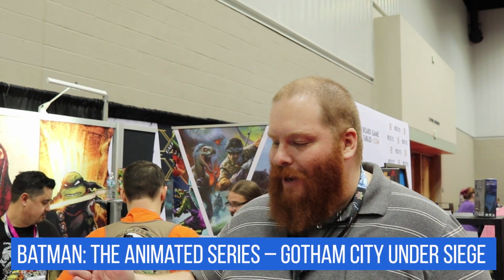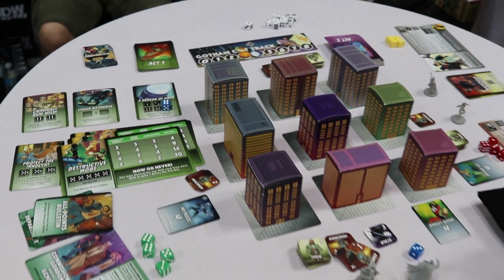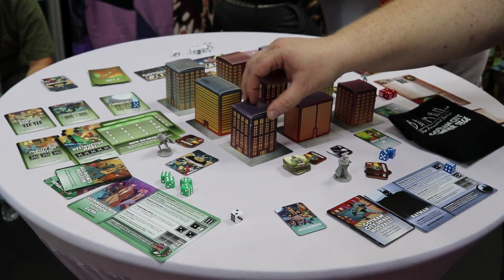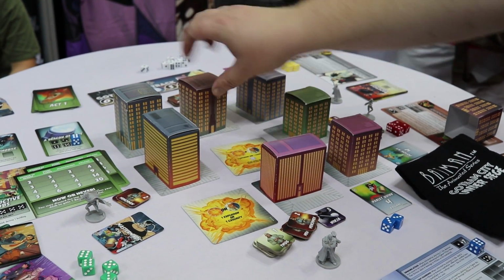Gen Con 2018 - Batman: Gotham City Under Siege by Richard Launius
Rob had a catch a flight and didn't get a chance to stop by this one, so Tina went to take a look... Batman: The Animated Series - Gotham City Under Siege by IDW Games and designer Richard Launius (designer of Arkham Horror, Eldritch Horror and other good titles).